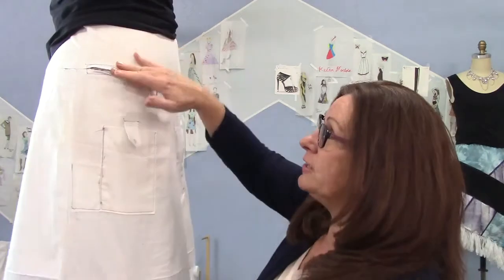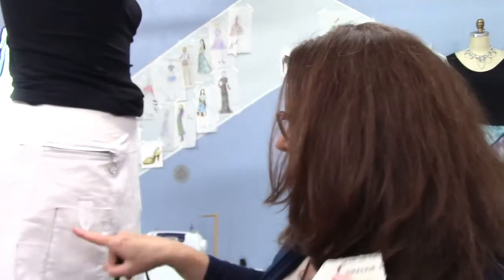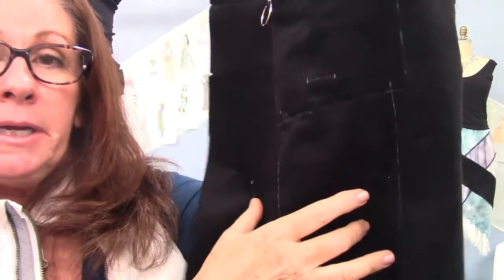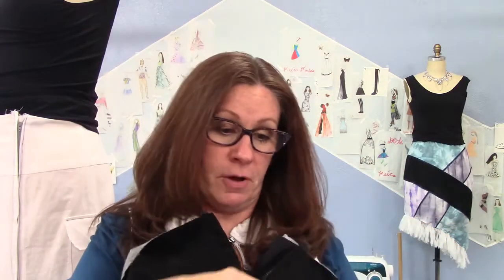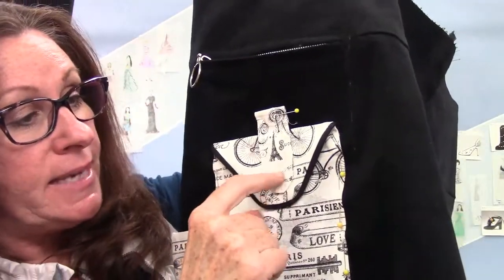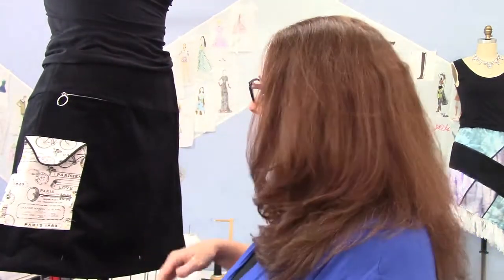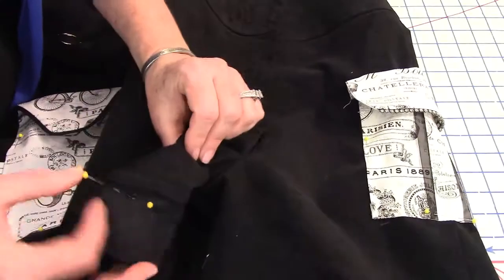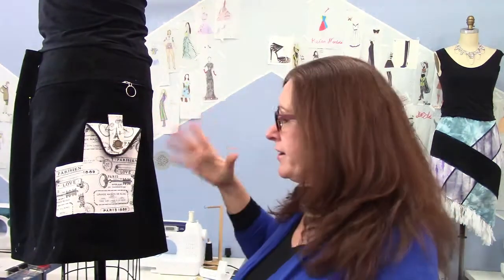New Skirt Design! The Dora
Challenge... to make a skirt with lots of pockets so I don't have to carry a purse, a Cargo Skirt!
I call this new skirt "The Dora".  Queen of Skirts, Skirt Art. . Here is the short story of Dora